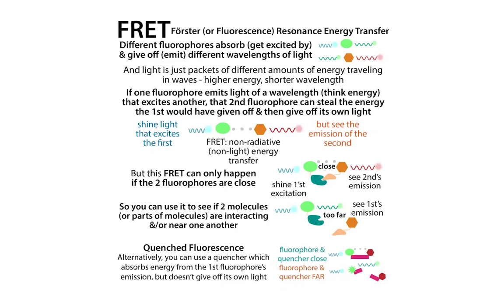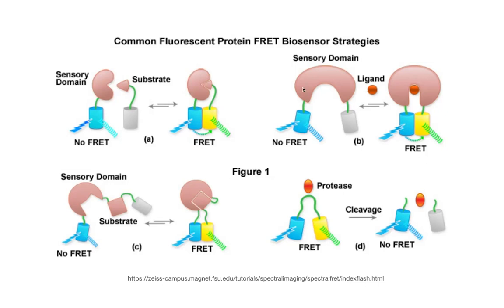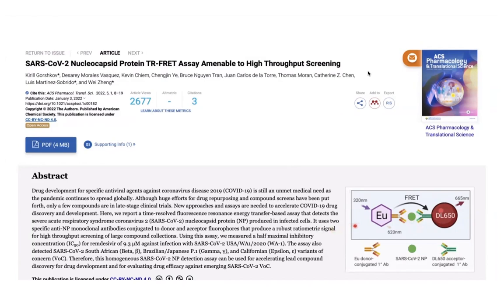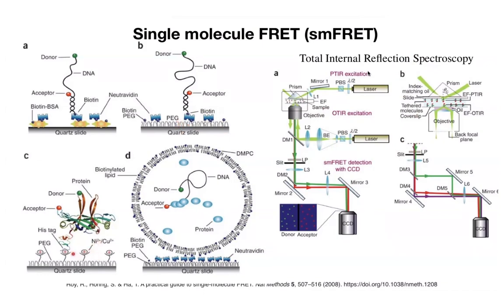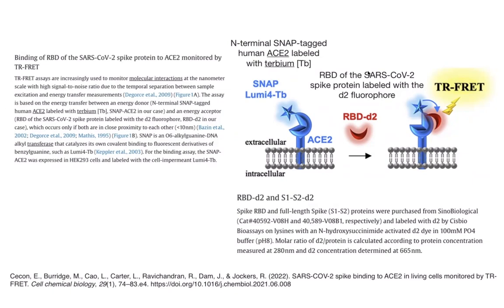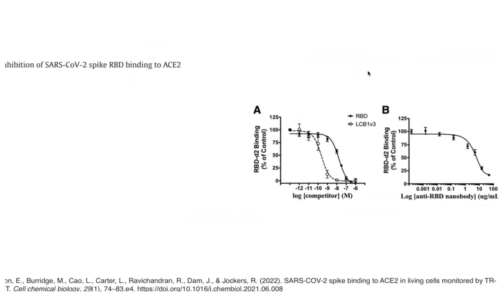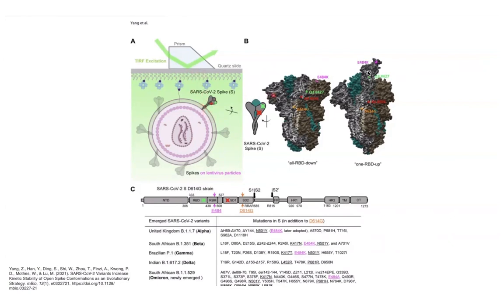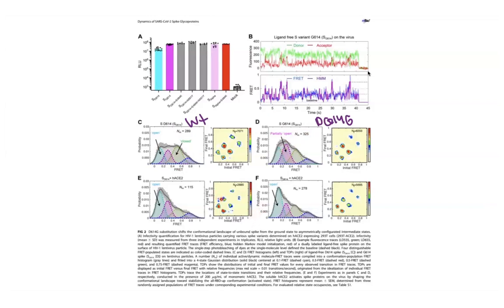FRET in action! Förster/Fluorescent Resonance Energy Transfer examples & interpretation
Basic idea with FRET
* You have 2 fluorophores - one has an emission wavelength (and thus energy) that matches the other’s absorption wavelength (and thus energy). If they’re really close, and you excite the first one, the energy that would have been given off as light by that first one will instead get stolen by the second one and then the second one will give off light.
* It is distant dependent, with FRET efficiency (E) falling off depending on distance to the sixth power
    * You need to be within ~10nm most
* The actual distance depends on a value called R0, which is the 50% transfer efficiency (E) (typically 3-7nm)
* There’s a mathematical equation that relates distance to FRET efficiency for a given pair
    * You can use FRET as a “spectroscopic ruler” to measure distances within & between molecules

Paper examples:

* Cecon, E., Burridge, M., Cao, L., Carter, L., Ravichandran, R., Dam, J., & Jockers, R. (2022). SARS-COV-2 spike binding to ACE2 in living cells monitored by TR-FRET. Cell chemical biology, 29(1), 74–83.e4.

FRET resources:

* Bajar, B. T., Wang, E. S., Zhang, S., Lin, M. Z., & Chu, J. (2016). A Guide to Fluorescent Protein FRET Pairs. Sensors (Basel, Switzerland), 16(9), 1488.
* Cole N. B. (2013). Site-specific protein labeling with SNAP-tags. Current protocols in protein science, 73, 30.1.1–30.1.16.
* FRET Basics and Applications an EAMNET teaching module Timo Zimmermann + Stefan Terjung Advanced Light Microscopy Facility European Molecular Biology Laboratory, Heidelberg
* Jares-Erijman, E., Jovin, T. FRET imaging. Nat Biotechnol 21, 1387–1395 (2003).
* Kim H, Ju J, Lee HN, Chun H, Seong J. Genetically Encoded Biosensors Based on Fluorescent Proteins. Sensors. 2021; 21(3):795.
* Liu, L., He, F., Yu, Y., & Wang, Y. (2020). Application of FRET Biosensors in Mechanobiology and Mechanopharmacological Screening. Frontiers in bioengineering and biotechnology, 8, 595497.
* Nikon, Fundamental Principles of Förster Resonance Energy Transfer (FRET) Microscopy with Fluorescent Proteins
* Paul R Selvin (2016), "[illinois] Physics 598 Lecture 5: Still more FRET,"
* Rowland, C. E., Brown, C. W., Medintz, I. L., & Delehanty, J. B. (2015). Intracellular FRET-based probes: a review. Methods and applications in fluorescence, 3(4), 042006.
* Roy, R., Hohng, S. & Ha, T. A practical guide to single-molecule FRET. Nat Methods 5, 507–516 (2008).
* Verma AK, Noumani A, Yadav AK, Solanki PR. FRET Based Biosensor: Principle Applications Recent Advances and Challenges. Diagnostics. 2023; 13(8):1375.